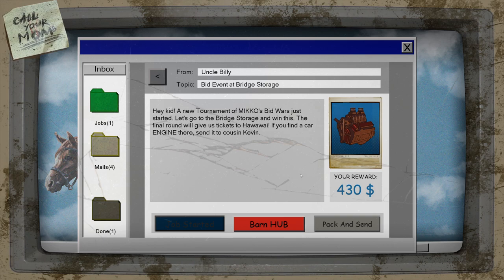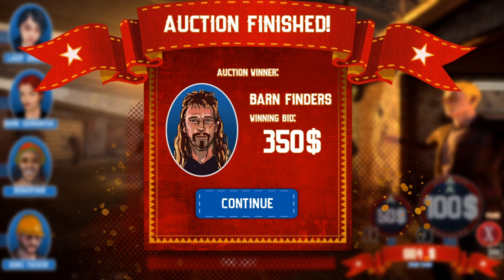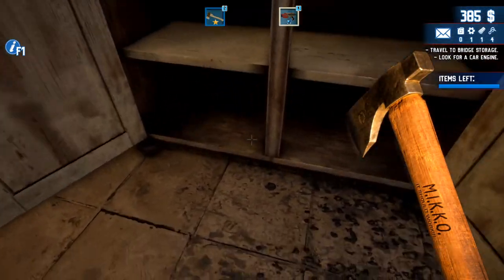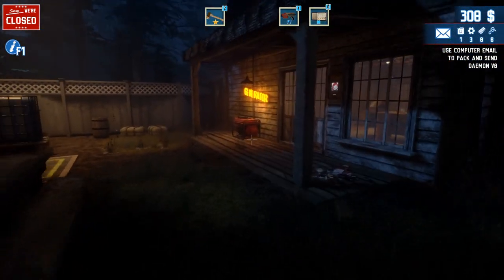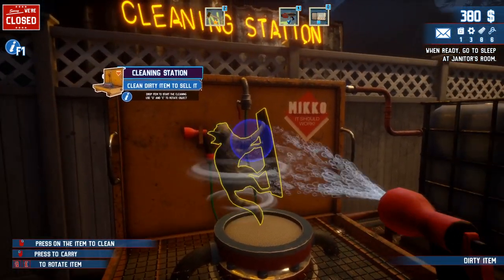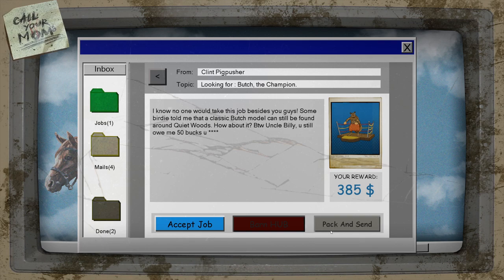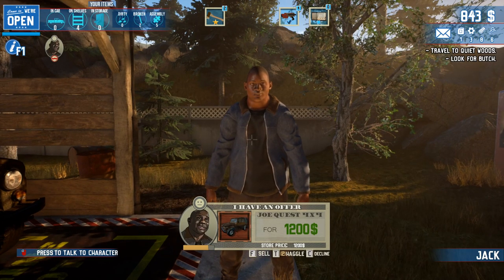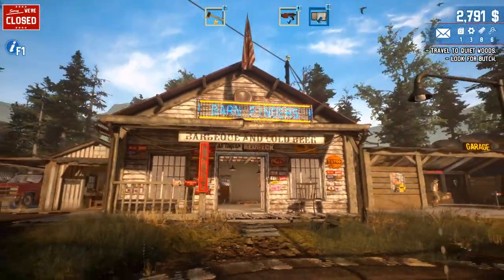We Won THIS Crazy Storage Locker In An Auction - Barn Finders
We're back for another episode of Barn Finders. This time we're headed to the Bridge Storage for an auction on a storage unit. We win the auction and get to head inside a very interesting and very large storage unit and bunker to see what we can find to sell to customers in our store.